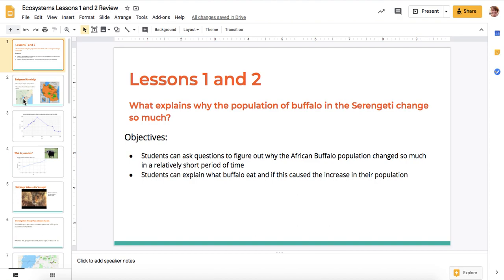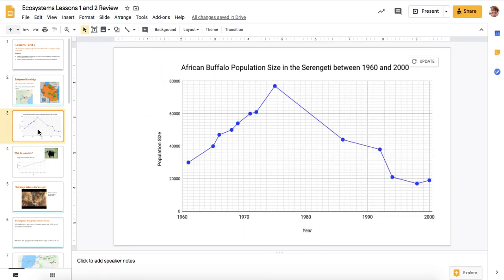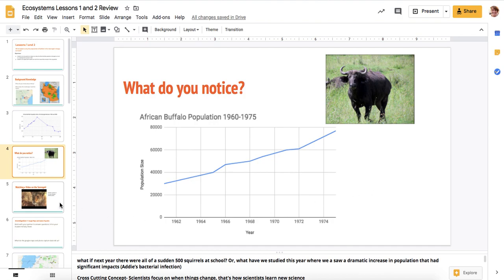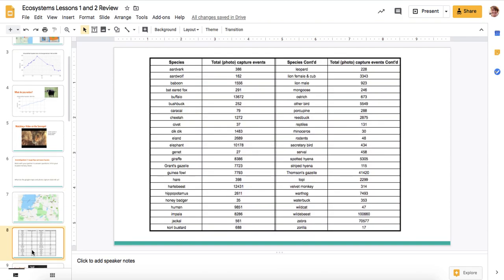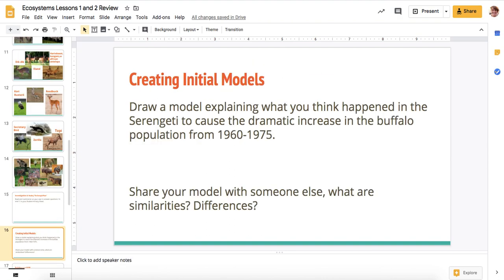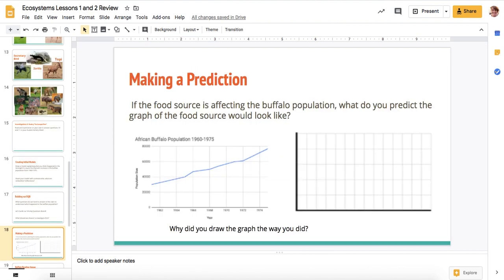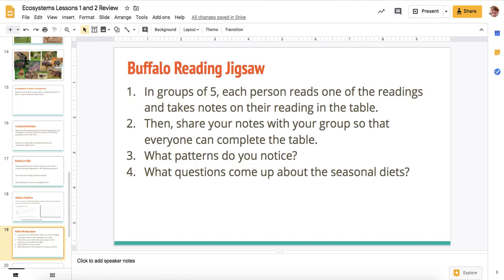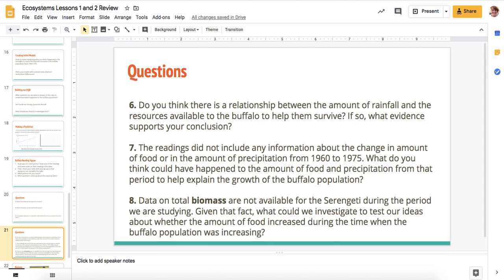Ecosystems Lessons 1 and 2 Review